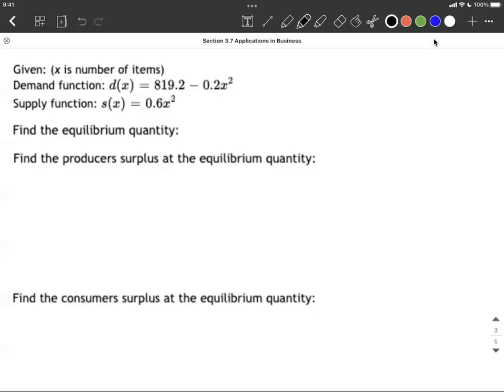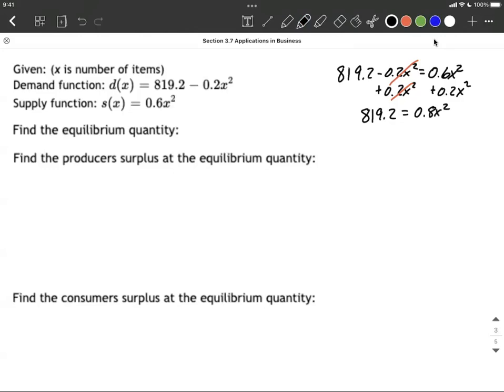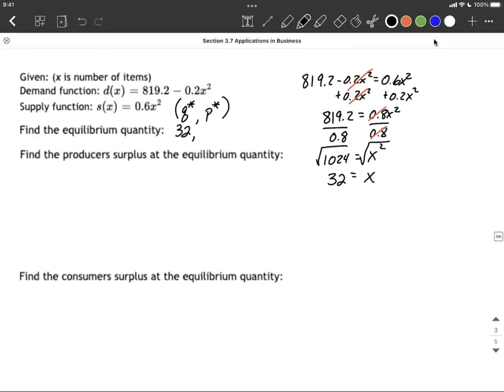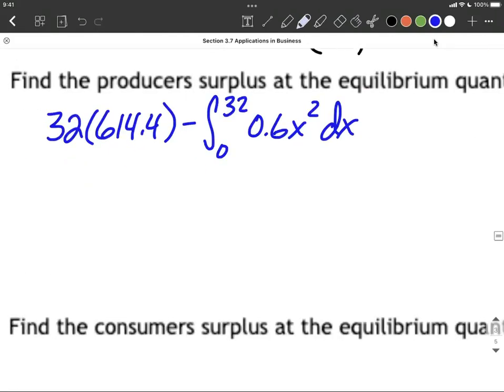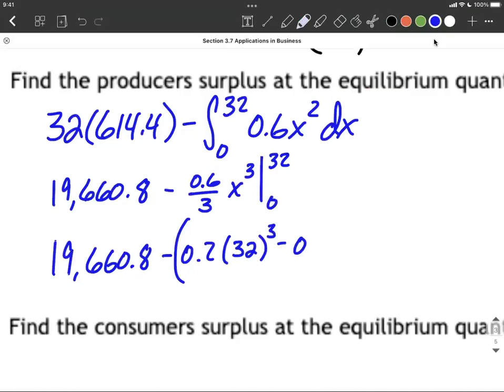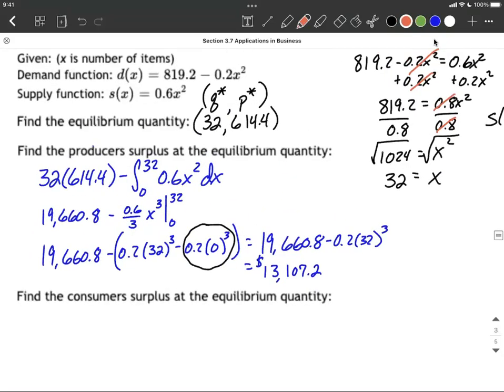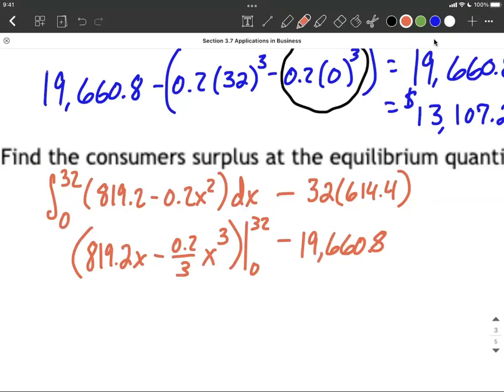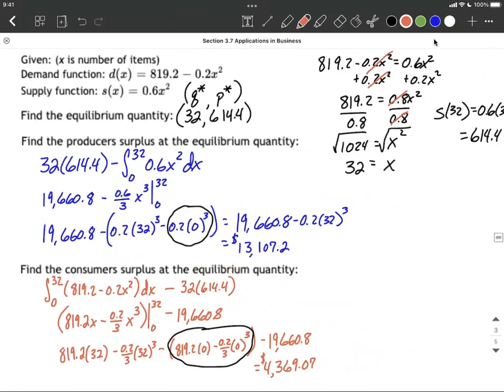Consumer and producer surplus | quadratic functions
In this example problem, we first calculate the equilibrium point by setting our quadratic demand and supply functions equal to one another and solving the equation.  After we have a equilibrium quantity, we evaluate the surplus function at this value to find the equilibrium price and create the equilibrium point.  Then be find the consumer surplus and producer surplus by calculating the correct integrals for each.